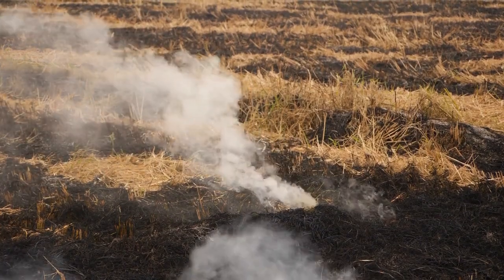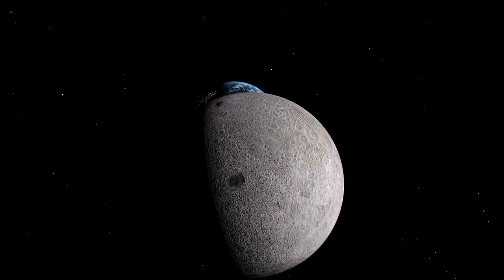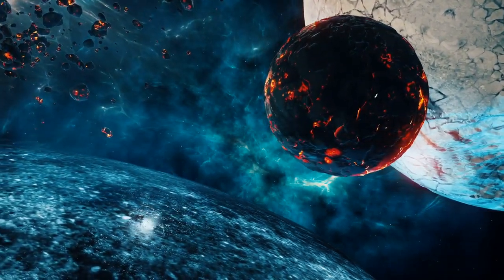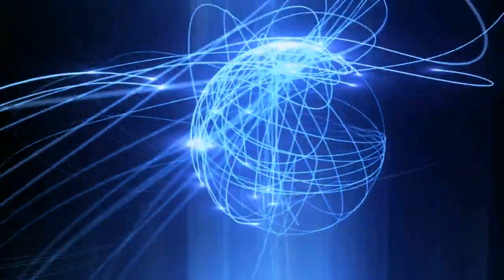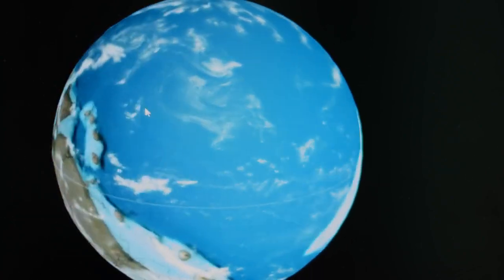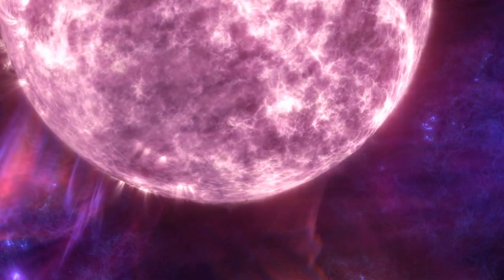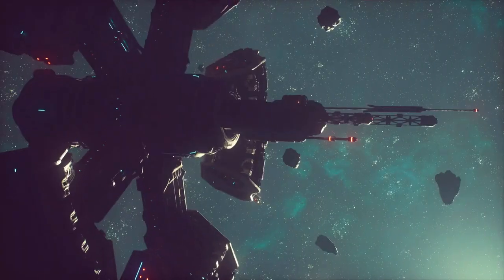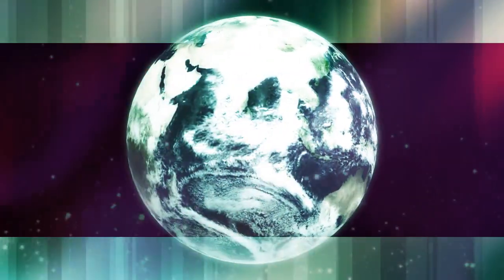The Time Bombs of the Universe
From rogue planets drifting silently through the galaxy to gamma-ray bursts releasing more energy in seconds than the Sun will in its lifetime, the universe is home to some of the most terrifying forces imaginable. In this video, we explore these cosmic time bombs—how rogue planets could destabilize entire solar systems and how gamma-ray bursts could obliterate life on Earth without warning. Are these dangers lurking closer than we think? Join us as we uncover the science behind these phenomena, the risks they pose, and what they reveal about the unpredictable and awe-inspiring nature of the cosmos.